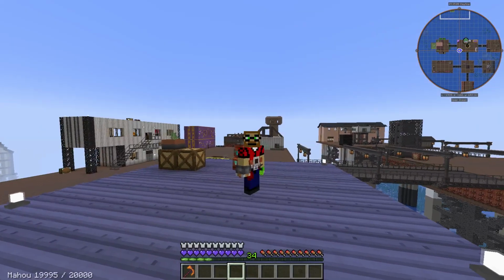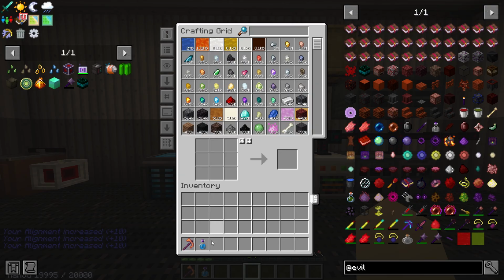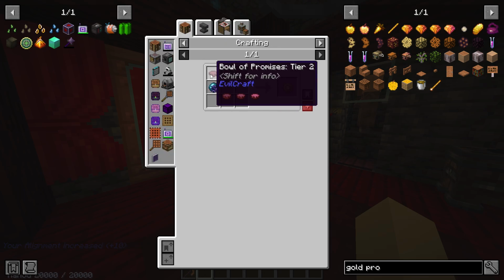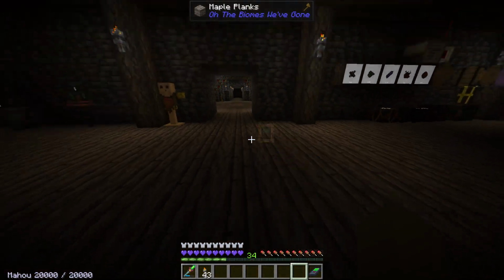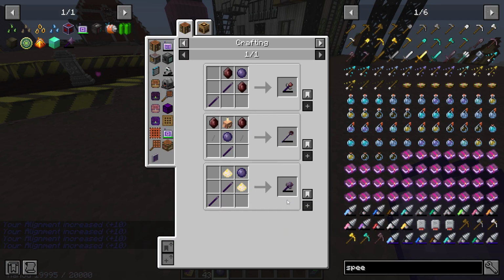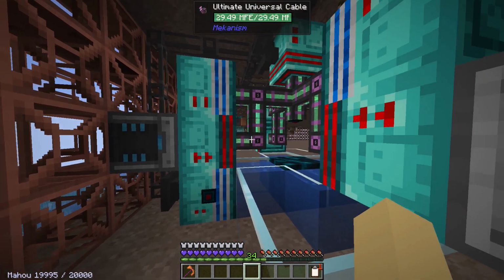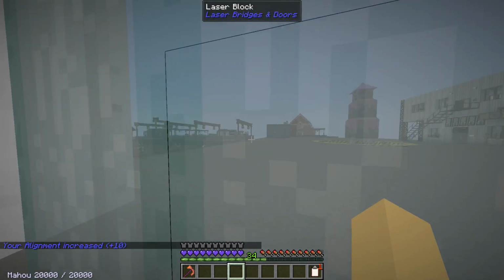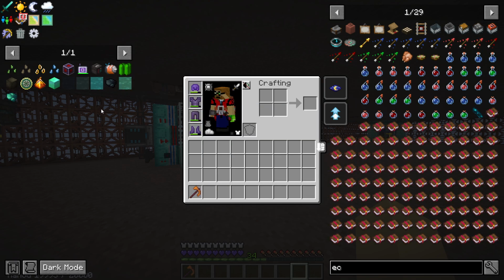All The Mods 10 Episode 65: Bludgeons and Bombs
Today I get two more items ticked off the All The Mods Star check list